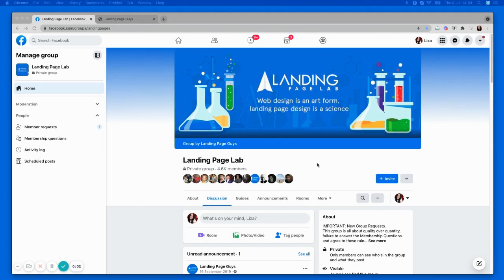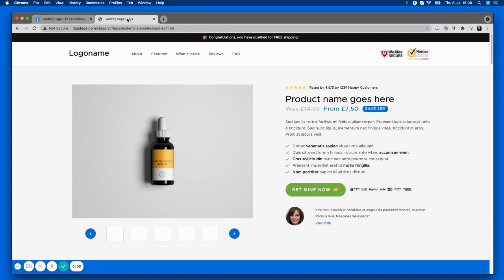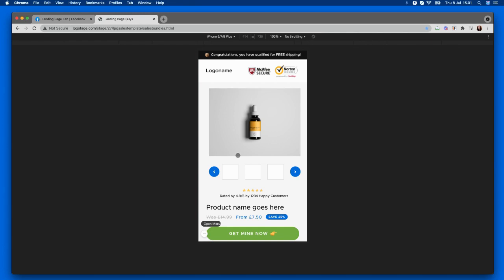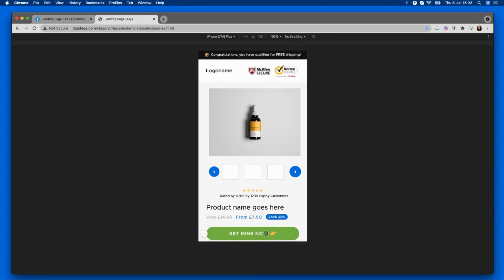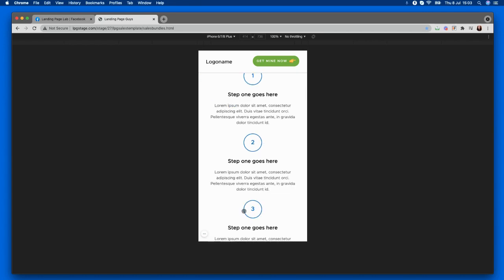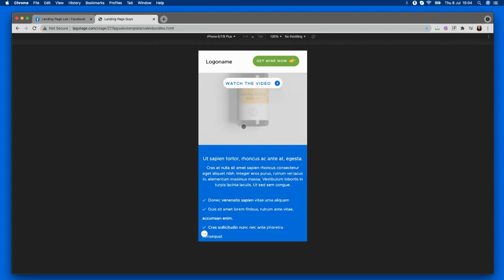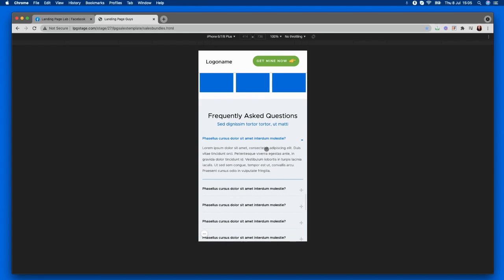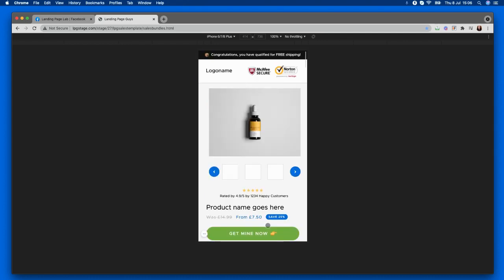How to Display your MOBILE Sales Pages!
💰 We turn your clicks into customers and increase your profits
Mobile traffic is huge! See how to lay out your mobile sales page so you're not missing out on conversion. In this quick tutorial we show you the best way to optimise for mobile.

To discuss how we can help with your mobile sales page and projects
Increase your business sales and conversions

Join us inside the number one social group for landing page optimisation